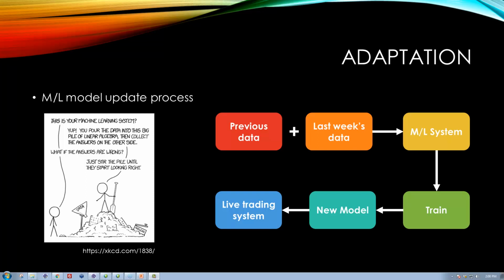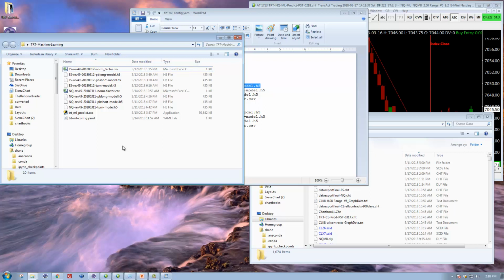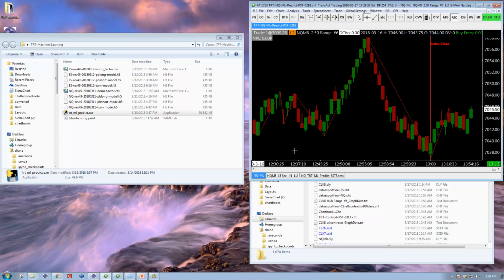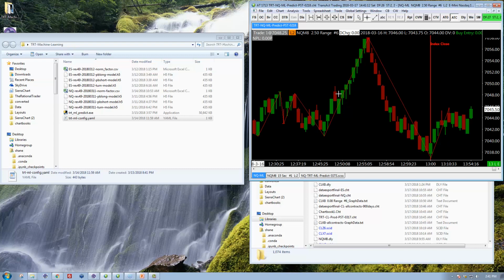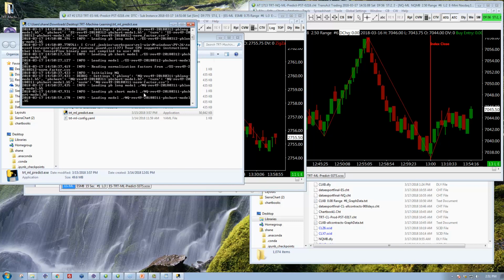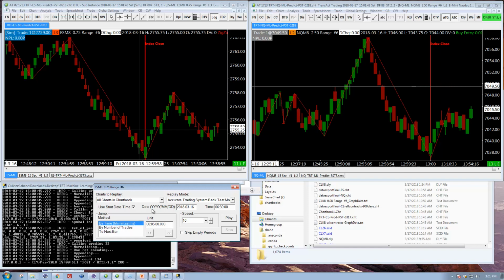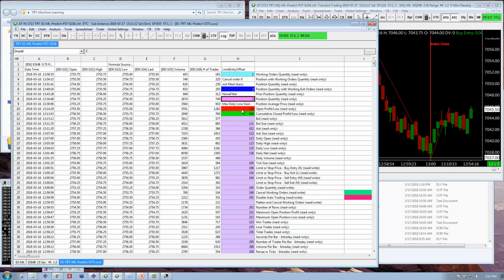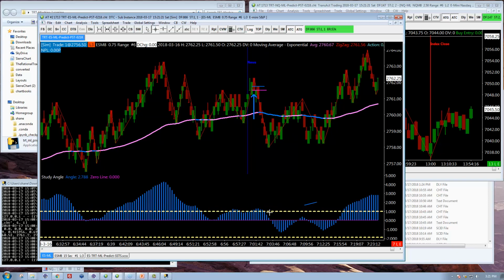Machine Learning System Overview and Tutorial - part 2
Second session of the overview and tutorial of The Rational Trader machine learning system to auto-trade the futures markets.

Sessions will be held weekly for the next month.